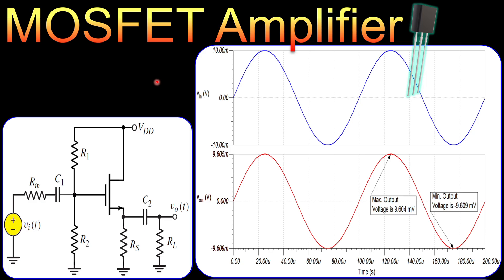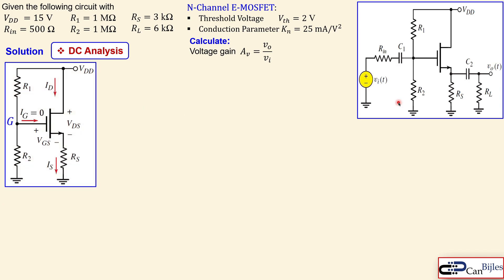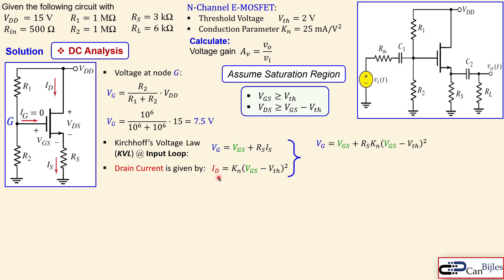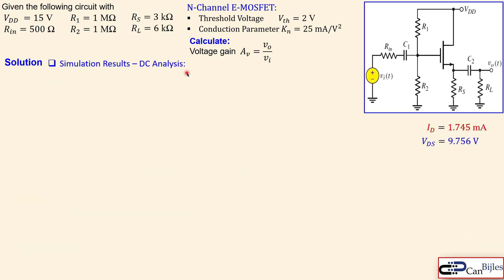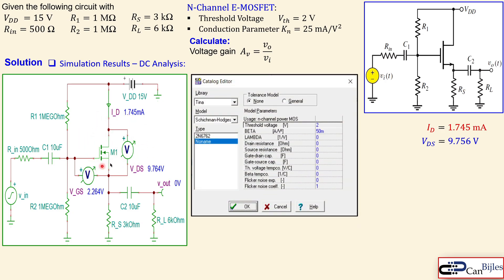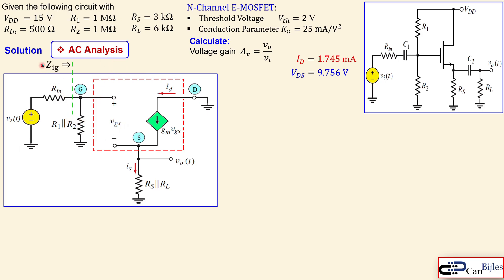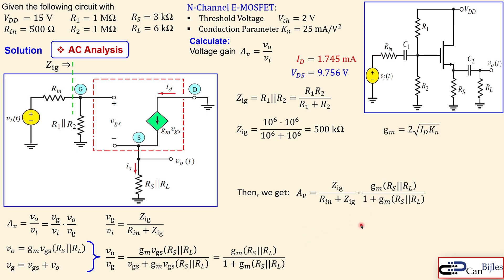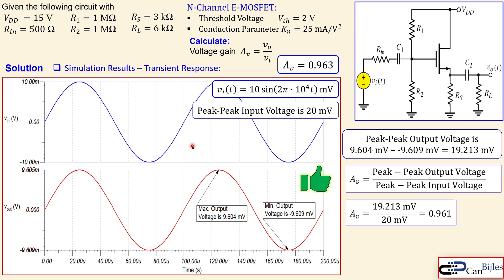Source Follower 🌟 N-Channel E-MOSFET 🌟 Calculations & SPICE Simulations 💡 Example 2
In this video, we will discuss the Source Follower Amplifier an n-channel enhancement MOSFET (E-MOSFET). The circuit will consists of an AC-coupled voltage source and load. This circuit has voltage gain between zero and one, and is mainly used for its higher input impedance and lower output impedance compared to the common-source amplifier.

We will use the DC analysis and AC analysis step by step, and use the DC parameters in the AC model to determine the voltage gain. We will work out the calculations step by step and verify our calculations in TINA-TI Spice simulations.

🎯 Outline:
⏩ 00:00:00 Introduction
⏩ 00:00:20 Problem Description
⏩ 00:01:47 DC Analysis - Calculations
⏩ 00:06:37 DC Analysis - Simulation Results in TINA-TI Spice
⏩ 00:08:47 AC Analysis - Calculations
⏩ 00:13:26 AC Analysis - Simulation Results in TINA-TI Spice